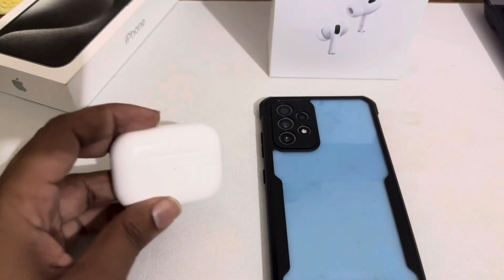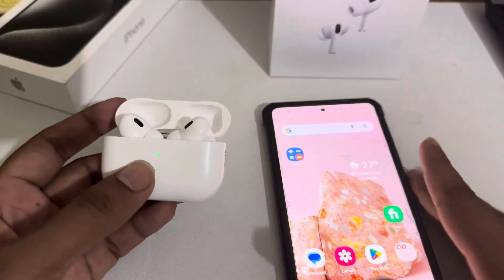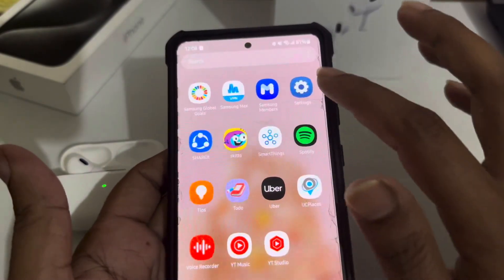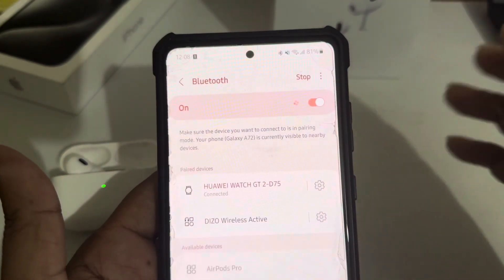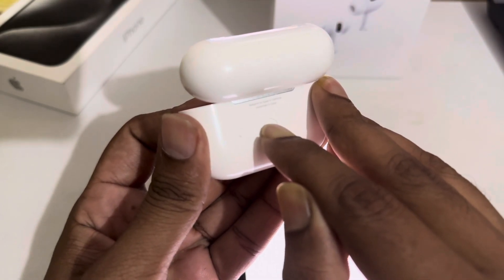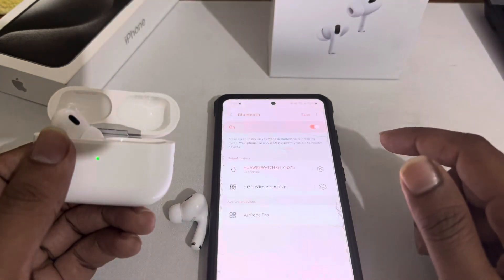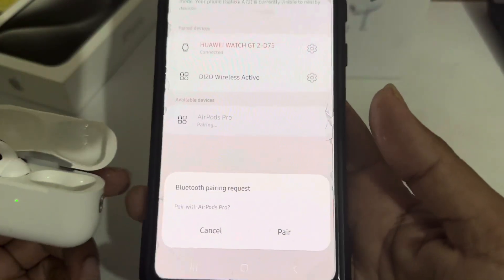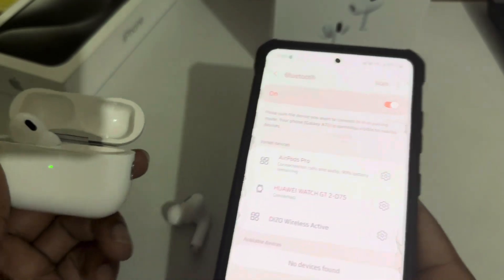How to connect AirPods with android 2024 | full Guide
Looking to enjoy wireless freedom on any device? Learn the quick and easy steps to connect your AirPods to an Android phone effortlessly.

0:00 Intro
0:14 Turn on Airpods
0:23 Open Android setting
0:45 Scan Bluetooth
1:05 Connect with mobile
1:50 Outro